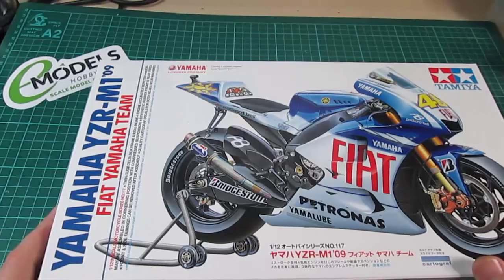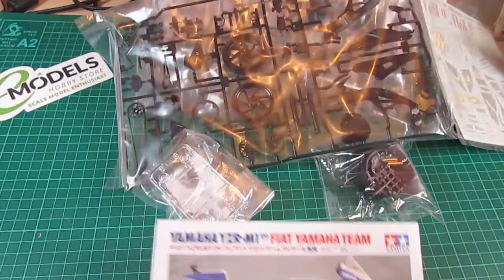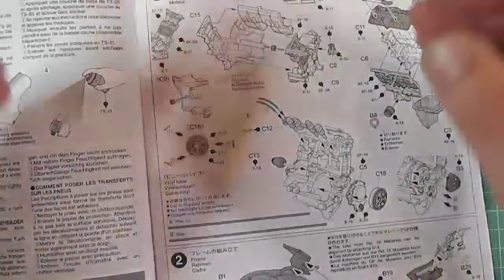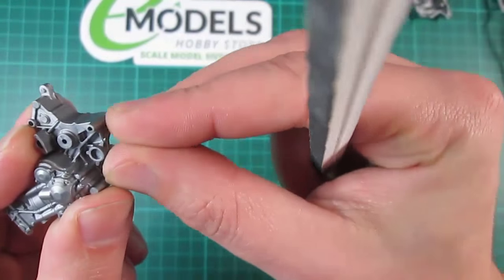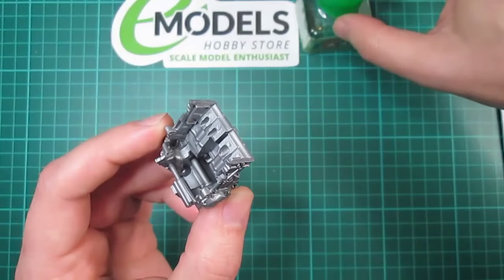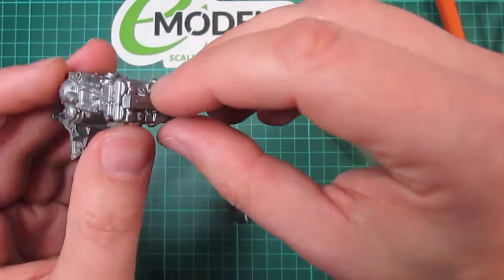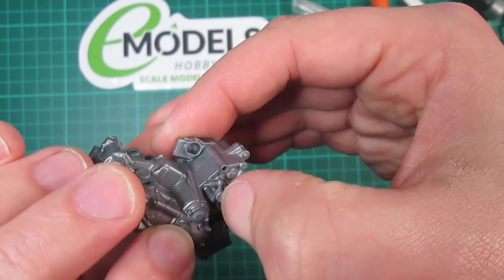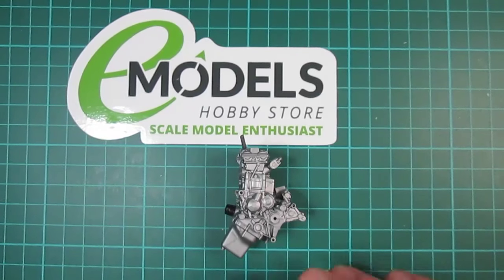Tamiya 1/12 YAMAHA YZR-M1 09 FIAT YAMAHA TEAM # 14117 - BUILD 1